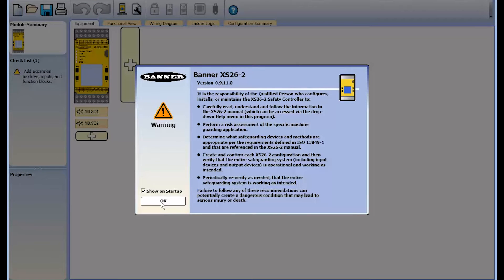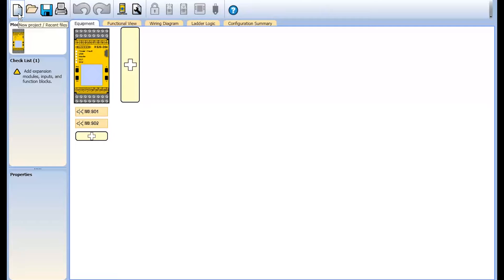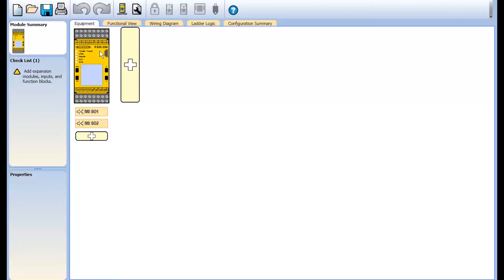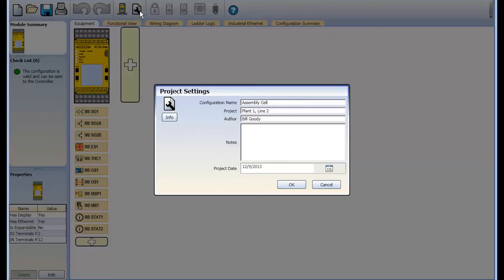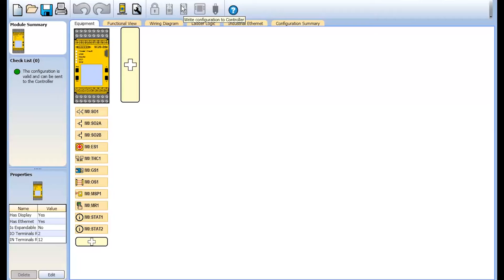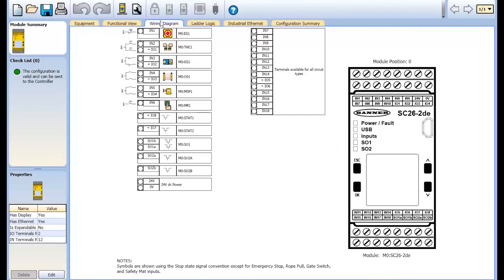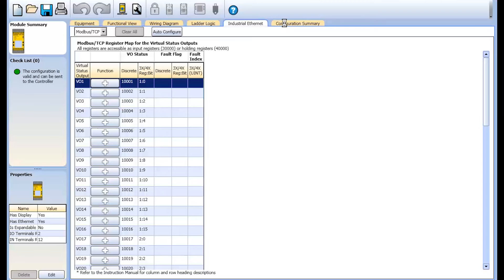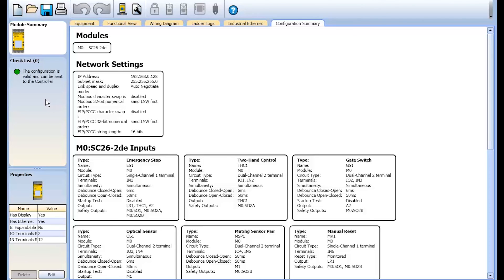Introduction to the Banner XS26-2/SC26-2: Programming Environment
This video will take users on a tour of the SC26-2 programming environment. Watch this video to familiarize yourself with the different programming tools and interface.